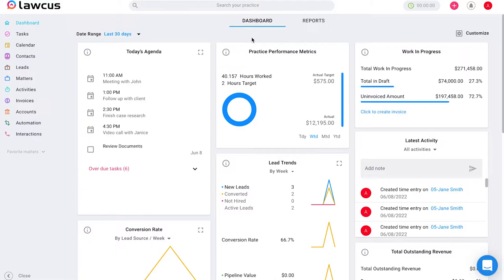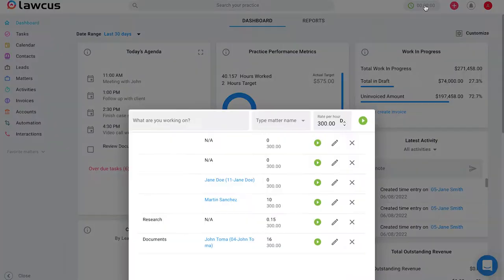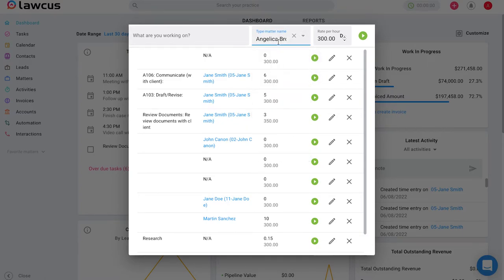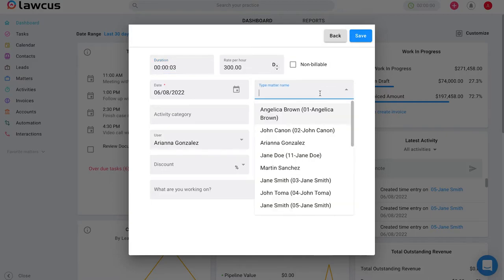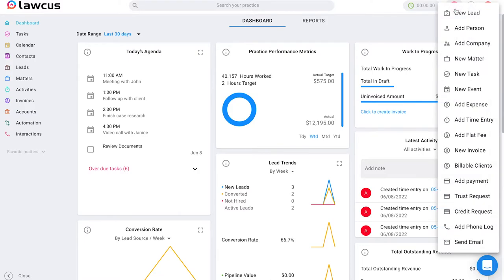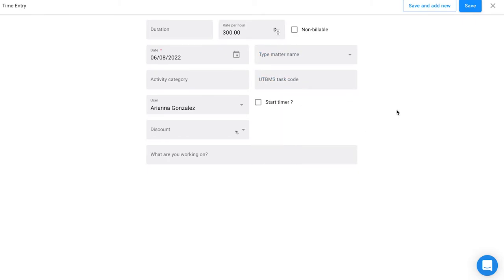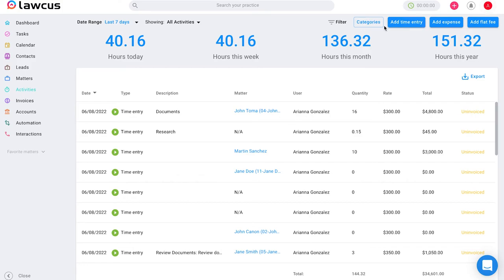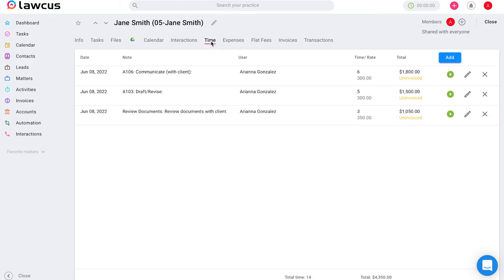How to Add a Time Entry in Lawcus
Learn the various ways you can add a time entry in Lawcus with this short video.